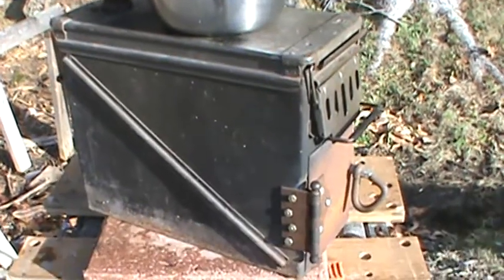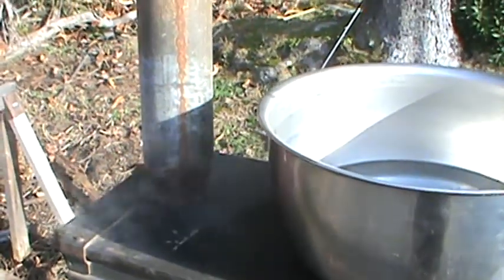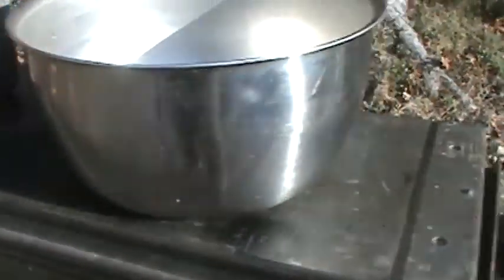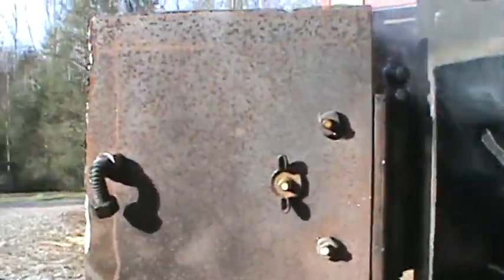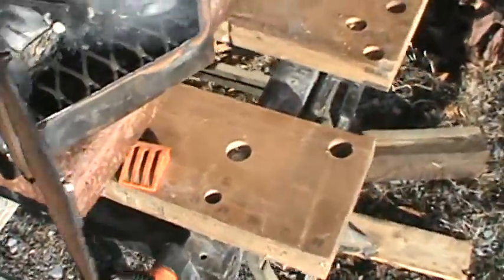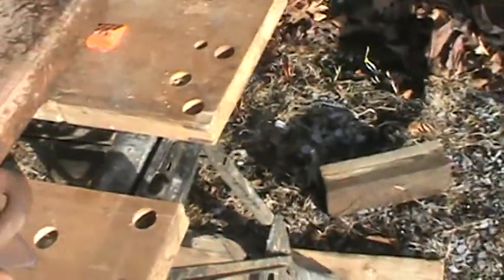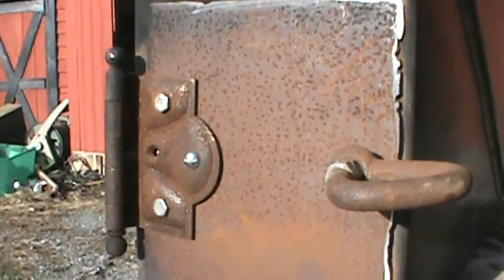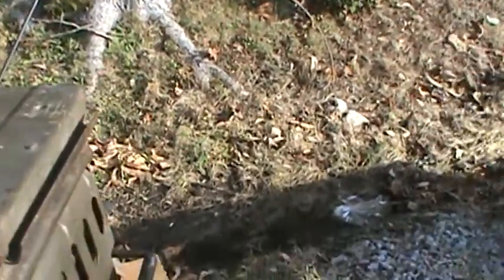ammo can stove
one short piece of pipe , alot of smoke will be alot better with longer piece